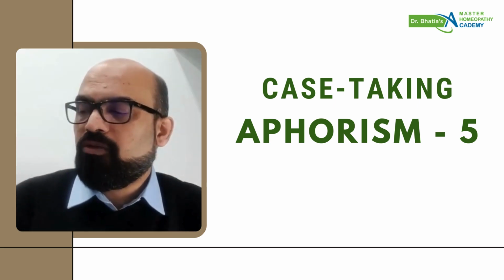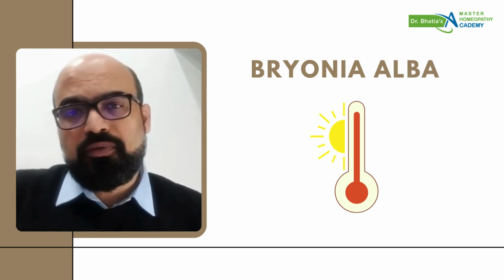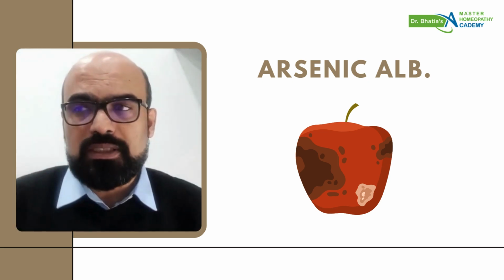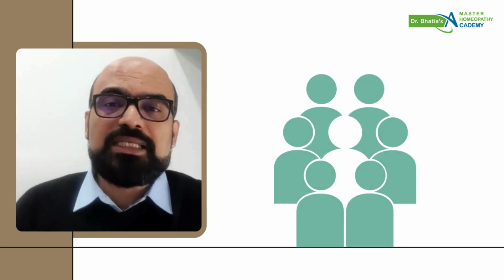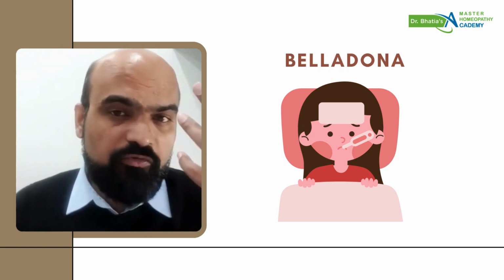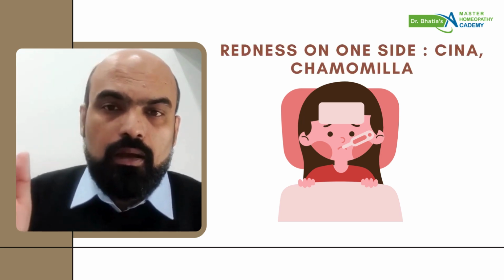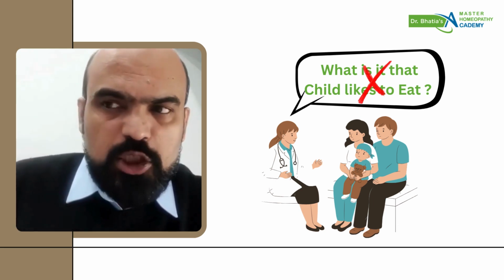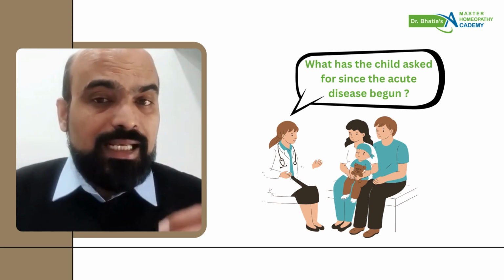What is more important in an acute disease? | Dr Manish Bhatia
In this video, Dr Manish Bhatia explains what is most important when it comes to taking an acute case.

Here’s a list of free homeopathy course on Dr Bhatia’s Master Homeopathy Academy

Treating autism with homeopathy

Why Organon is important for clinical practice

Understanding fluxion potency

Audio lectures on Organon of Medicine

How to become a financially successful homeopath

Treating cold, cough and fever with homeopathy - Hindi course

Clinical application of Organon on homeopathic practice

A dummy’s guide to LM potencies